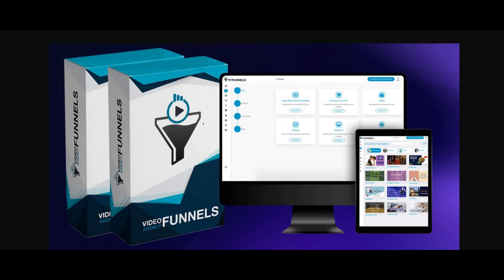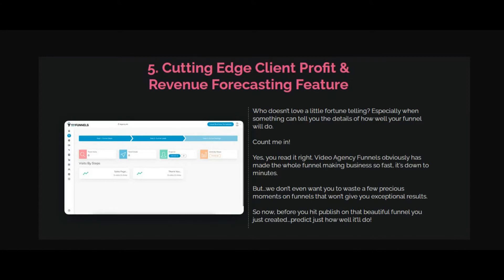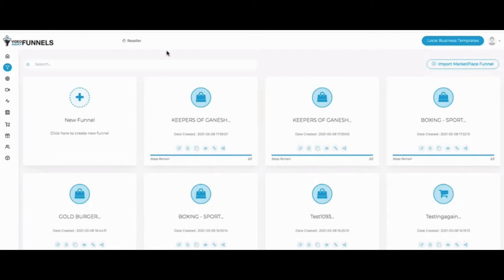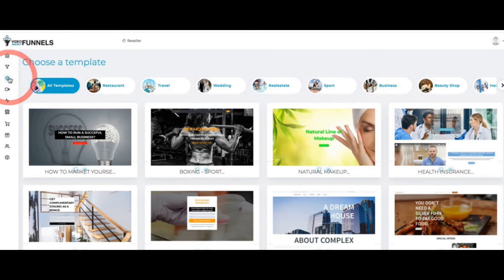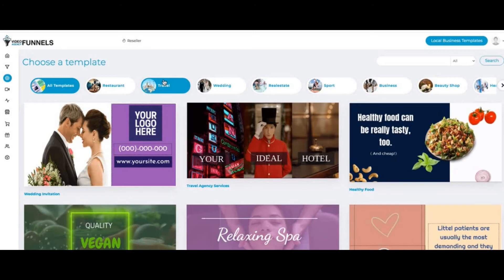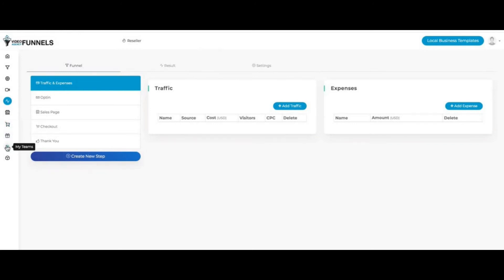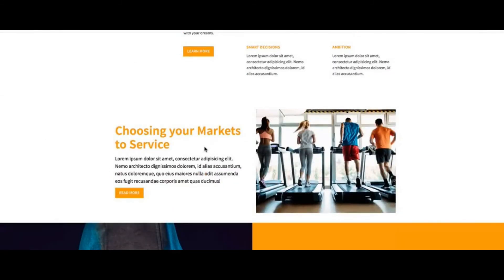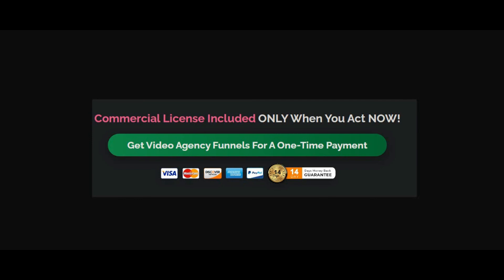Video Agency Funnels Review | Funnel-Builder for Agencies, Video Marketers and Freelancers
Welcome to my review of Video Agency Funnels.

The first ever funnel-builder specifically created for agencies, video marketers and freelancers. Video Agency Funnels have lot of integration options include payment platform (Paypal & Stripe), top autoresponders integrations (Aweber,Getresponse, Mailchimp, Active Campaign and much more), FB pixel, Google analytics integration and much more..

Just view the video walkthrough how Video Agency funnels work for you.